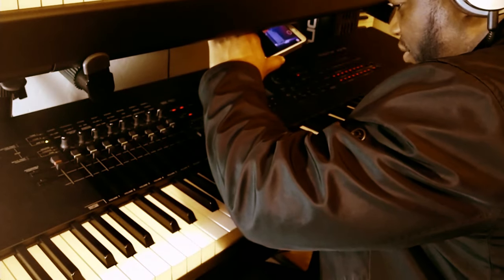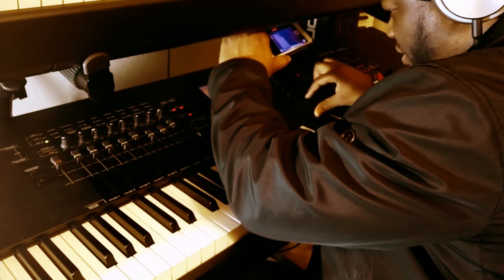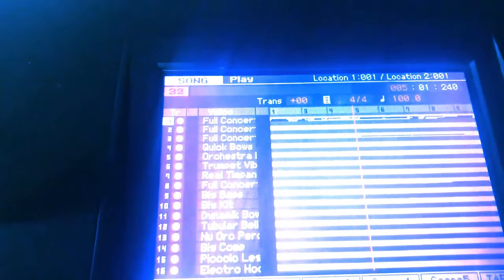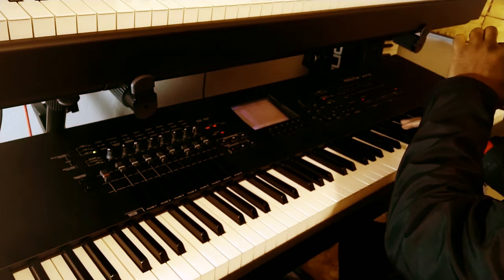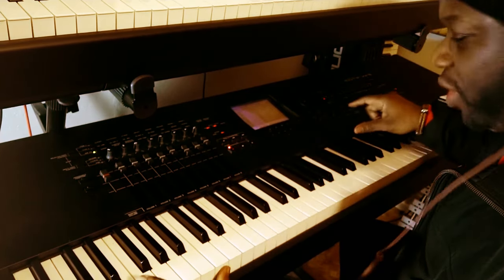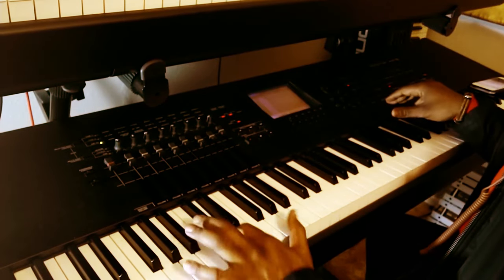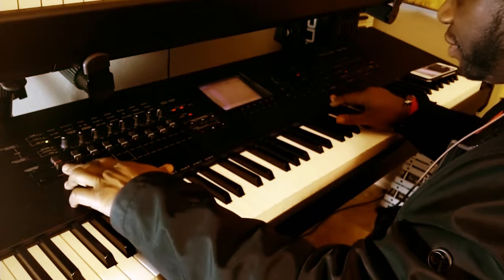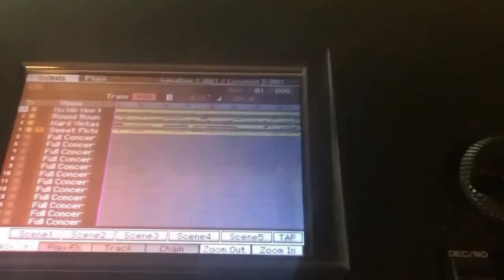Yamaha MOTIF XF8 Sequencer/Programing Masterclass (Make a Track from Scratch)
MOTIF XF8 Sequencer/Programming Masterclass (Make a Track from Scratch)
In this video, you will learn everything you need to know about the MOTIX XF8 sequencer and how to use it to create your own music from scratch. We will cover everything from the basics of sequencing to advanced techniques for creating professional-sounding tracks.

What you will learn:
The basics of the MOTIX XF8 sequencer interface
How to create a sequence
Navigating the interface
How to use drums
How to mix and master your tracks

No prior experience is necessary, so whether you're a complete beginner or a seasoned producer, this video is for you.

Make sure to use high-quality samples and sounds.
Experiment with different sounds and effects.
Don't be afraid to make mistakes - that's how you learn.